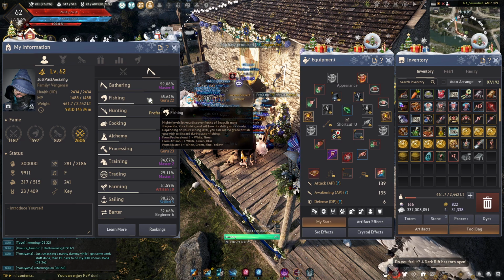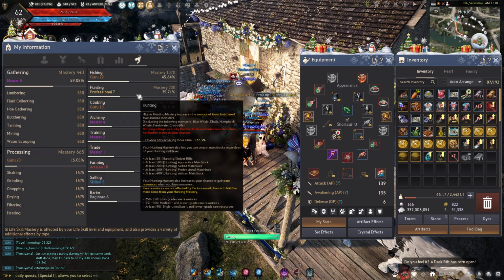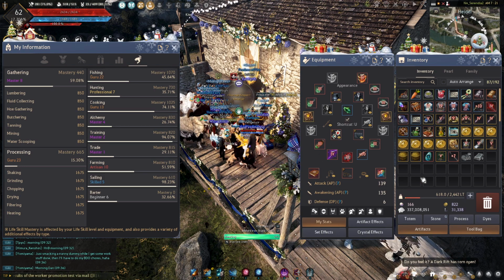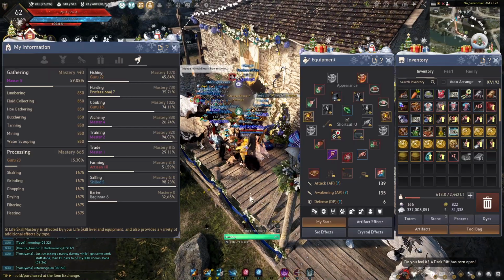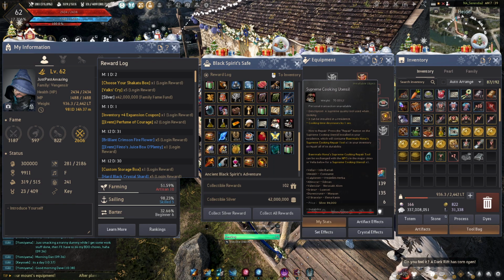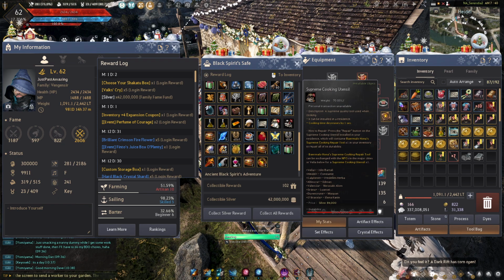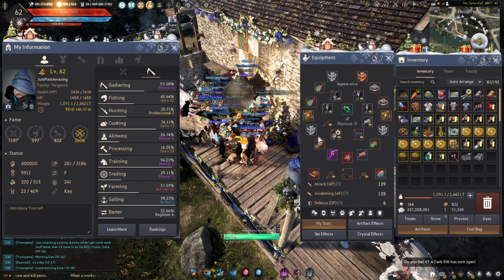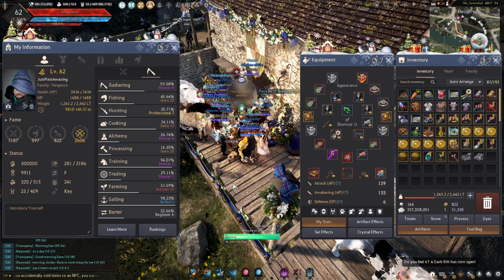Advice For Beginning Gathering | BLACK DESERT ONLINE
Here's some old knowledge and my recommendation on beginning gathering/lifeskilling.